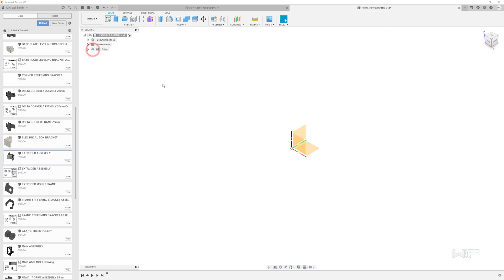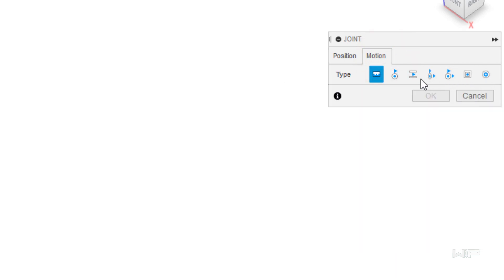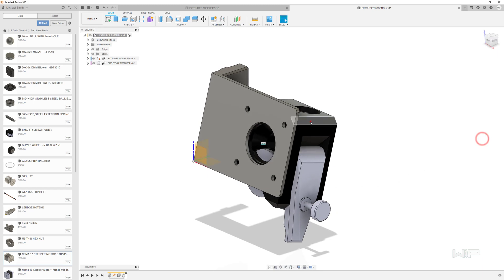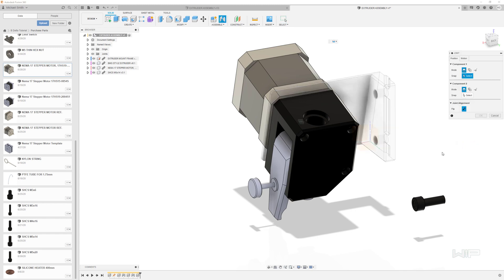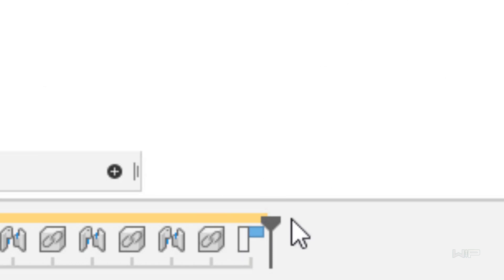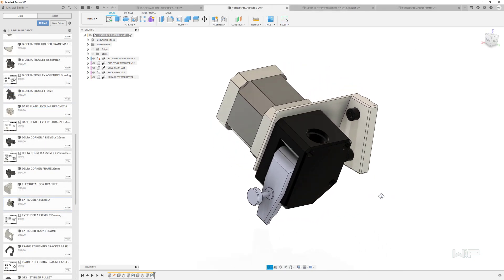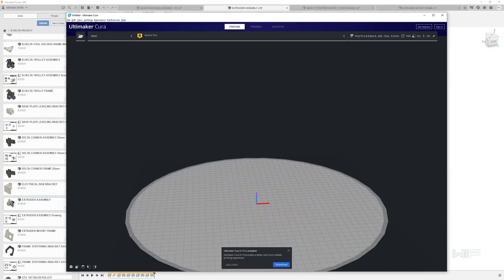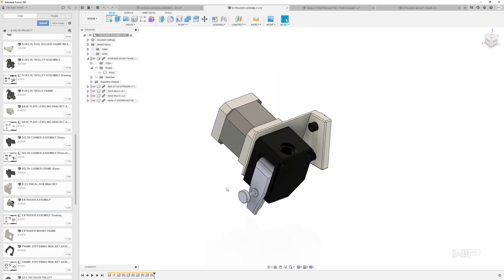YOUR FIRST ASSEMBLY, Learn CAD With Fusion 360 Class, Part 12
In this tutorial, you will learn how to use Fusion 360 to make your first parts and bring them together into a small assembly. Lesson 12 Introduces you to assemblies and using joints to bring parts together. Step Slides

Title: YOUR FIRST ASSEMBLY, Learn CAD With Fusion 360 Class, Part 12